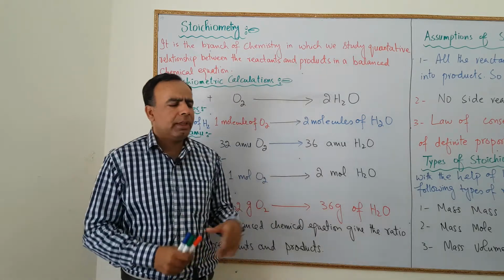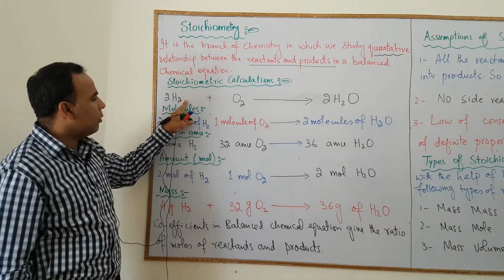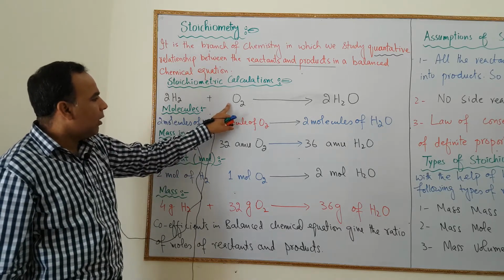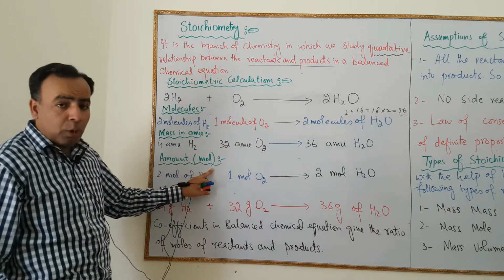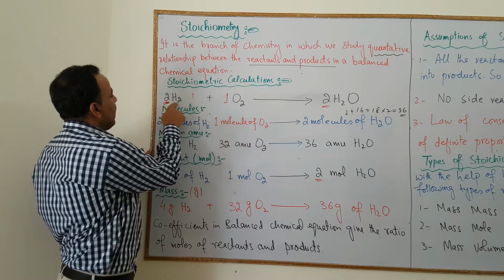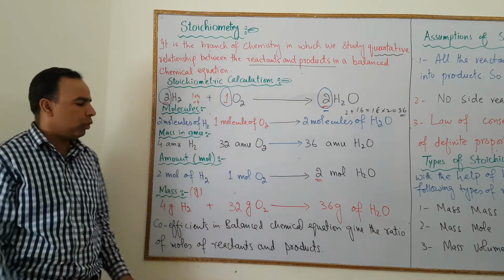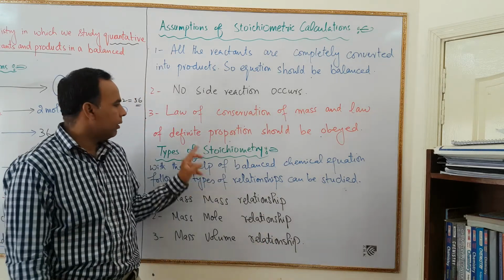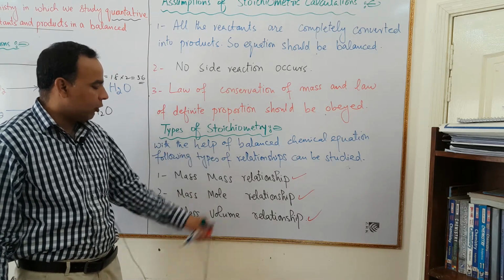Stoichiometry; 1st Year Chemistry; Chapter # 1